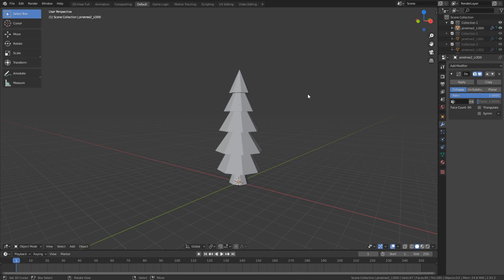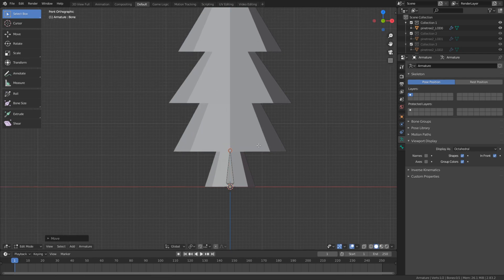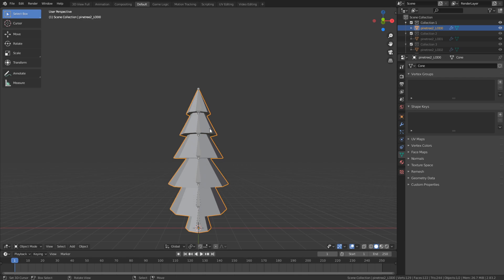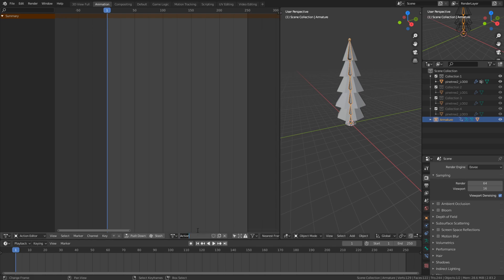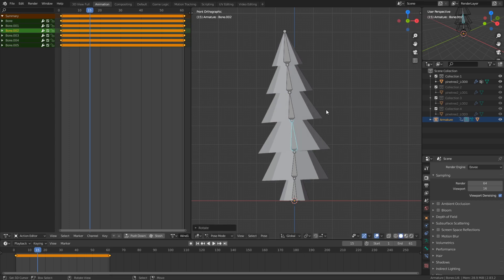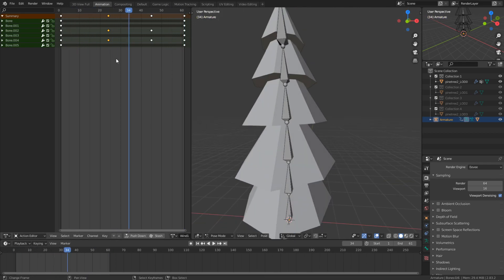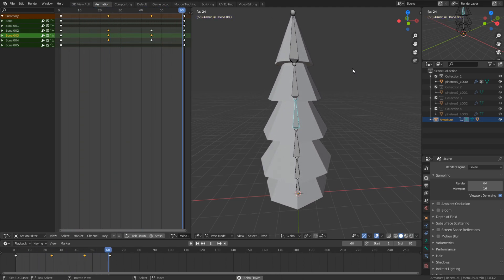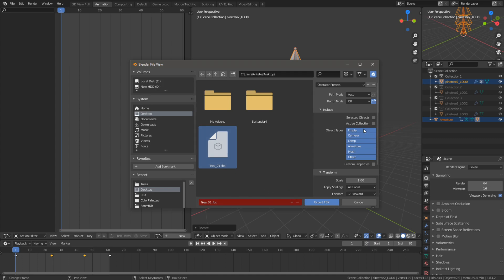Alright, Wind With Armature Animations - Blender 2.8 To Unity 2020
In this video I show you how to make with animations with a tree armature and rig.